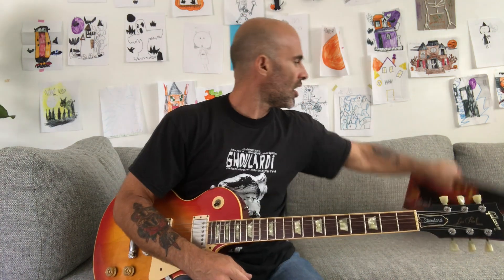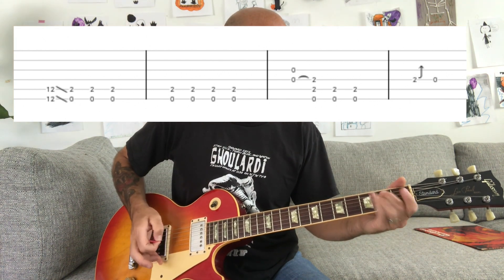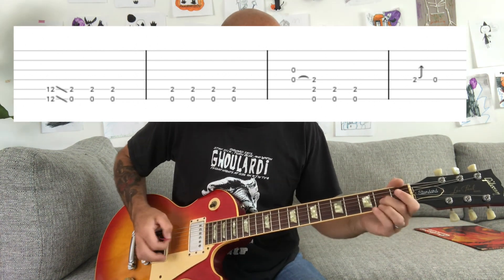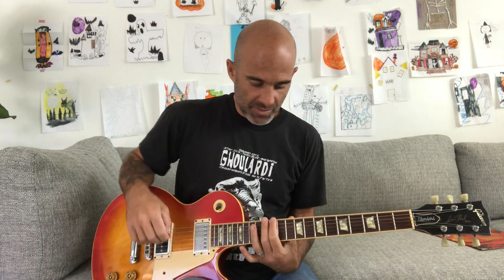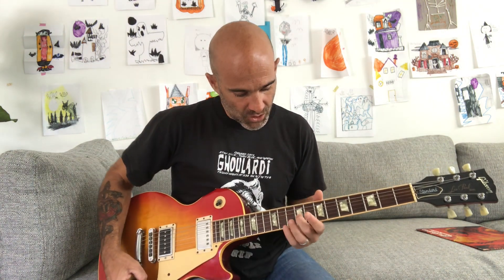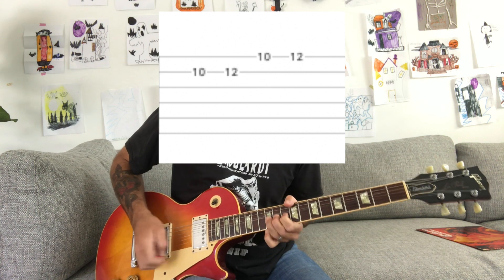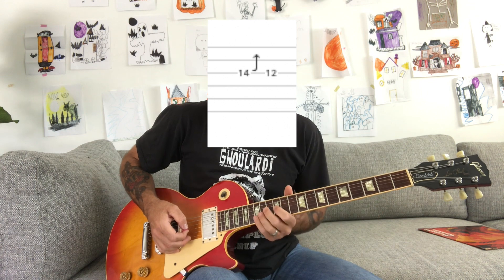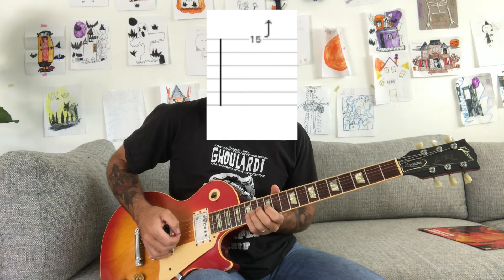Down On The Street The Stooges Guitar Lesson + Tutorial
Learn what tips and tricks you can use to sound like The Stooges!

In this video I show you how to play Down On The Street by The Stooges. I'll show you how to play the song the way the Ron Asheton & The Stooges played it.